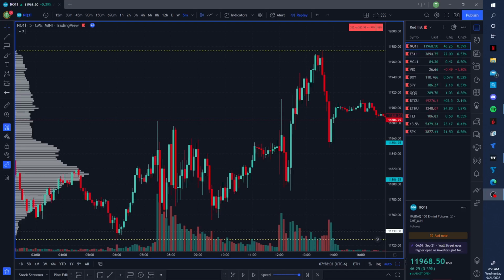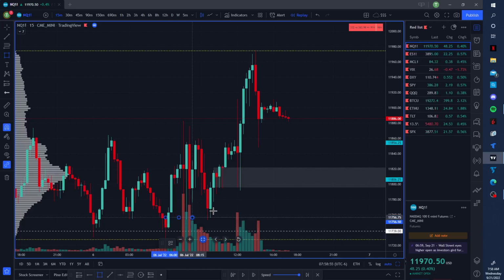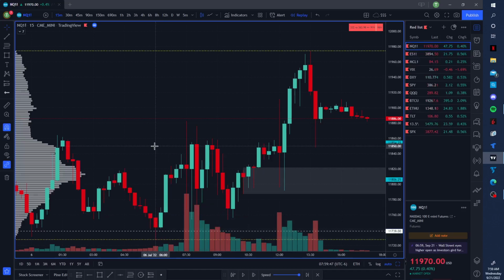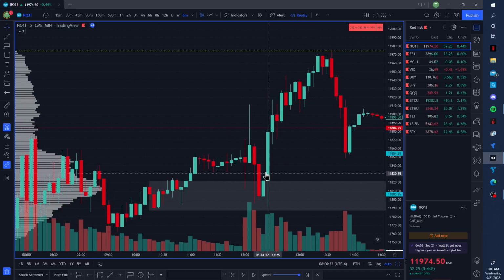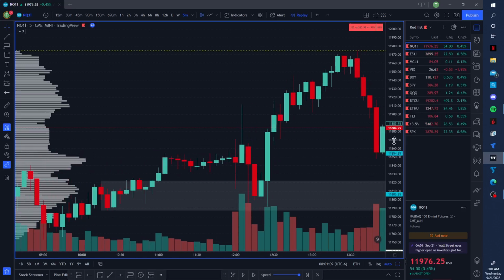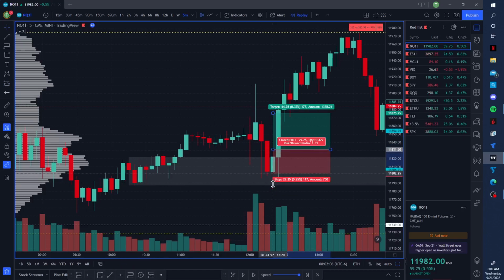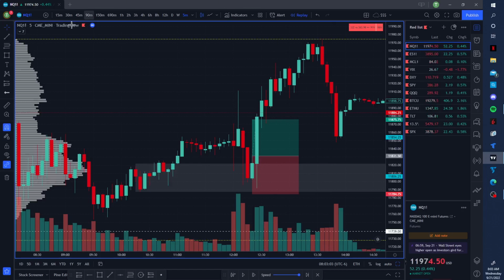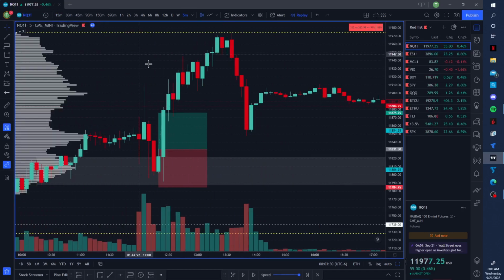Tips for Trading FOMC